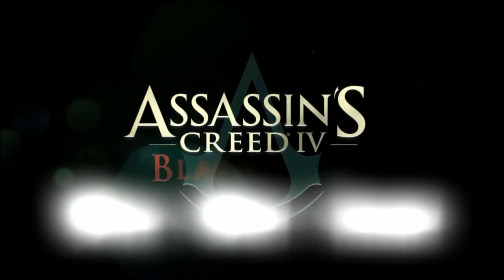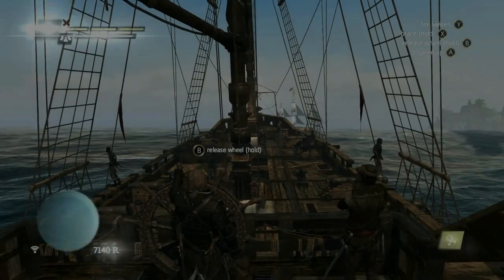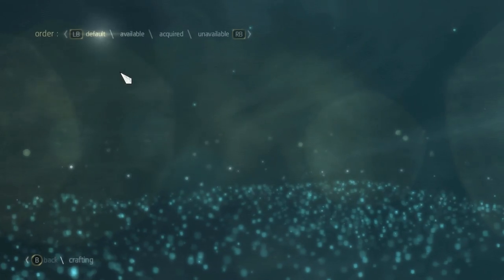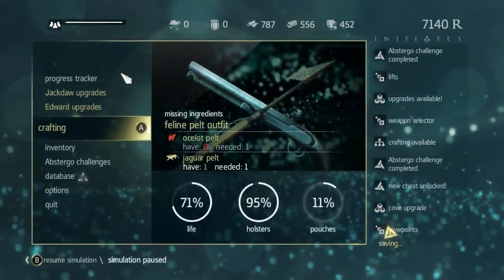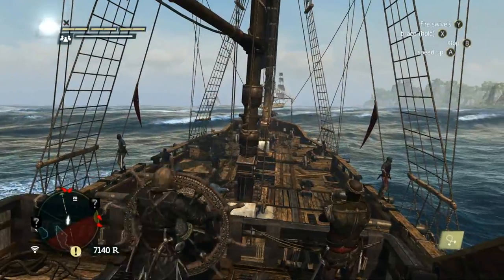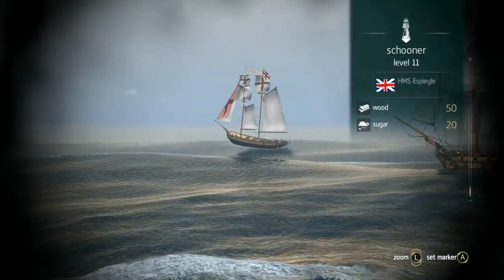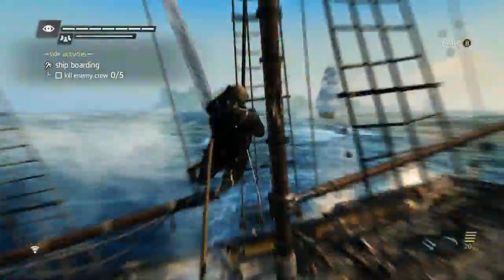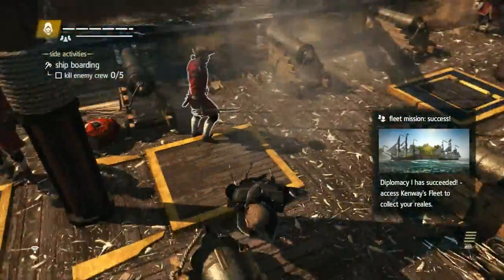Assassin's Creed IV: Black Flag - Wild West Indies Achievement Guide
I'll show you how to get the wild west indies achievement in AC4: Black Flag.